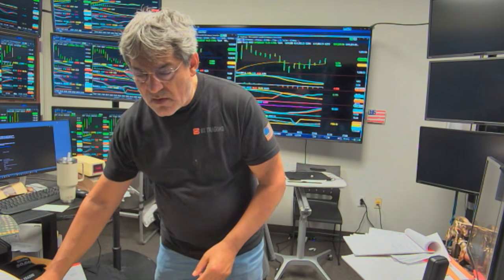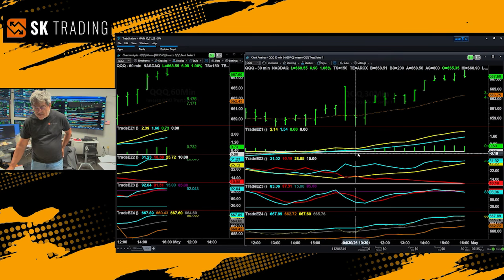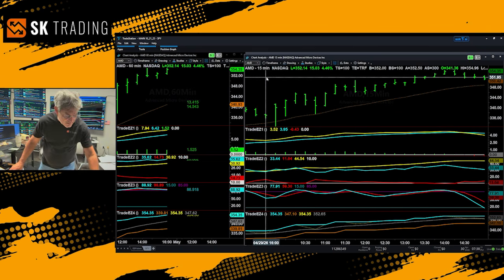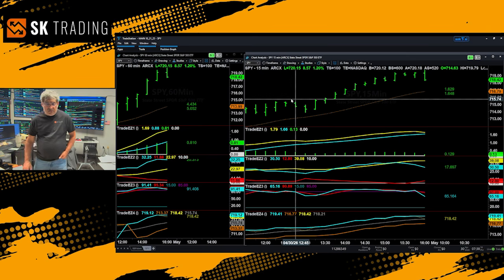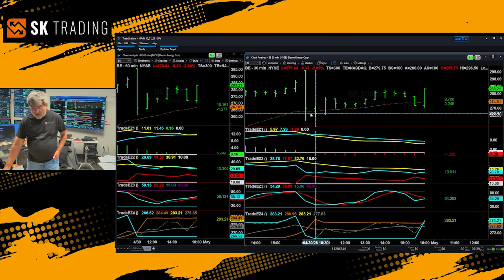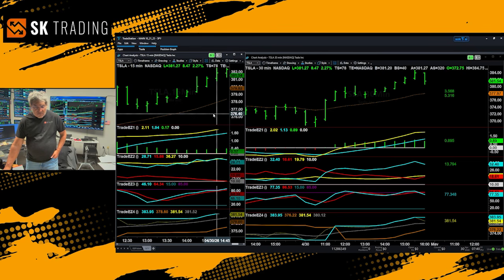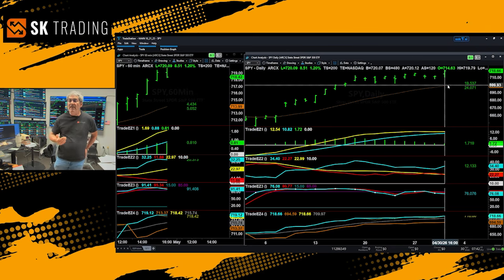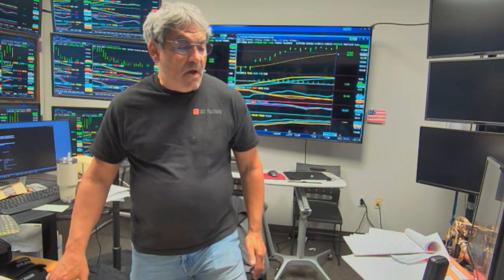How To Use ETFs When Trading Index Futures